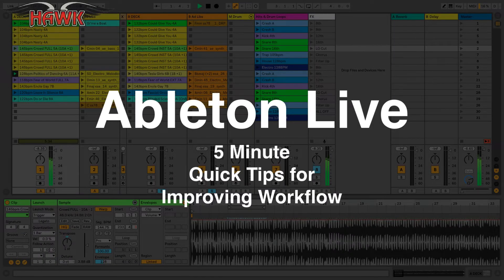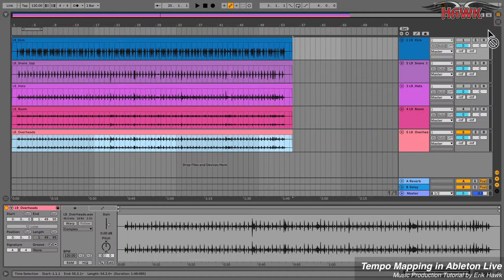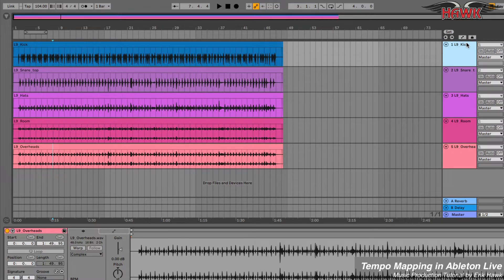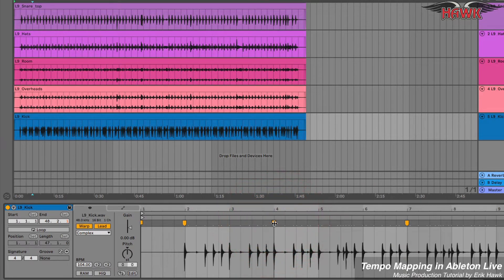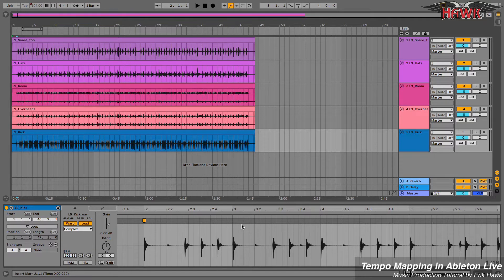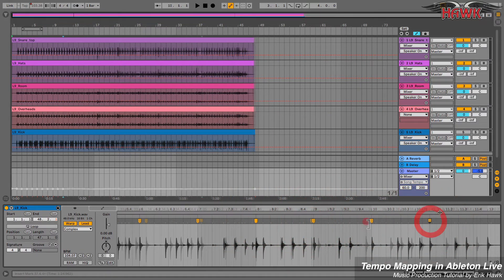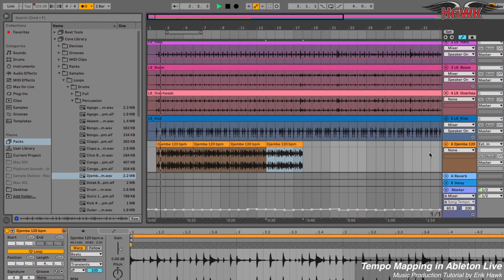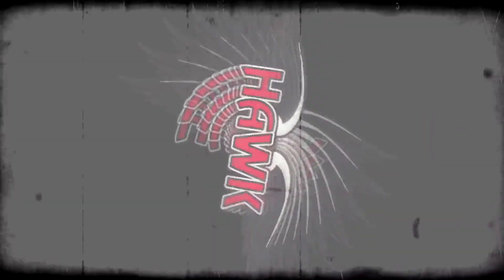Tempo Mapping Multitrack Drums in Ableton Live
How to tempo map a multitrack drum recording in Live using the Tempo Leader track function.

*Learn about Hawk’s music production classes at Berklee Online and keep up with his music.